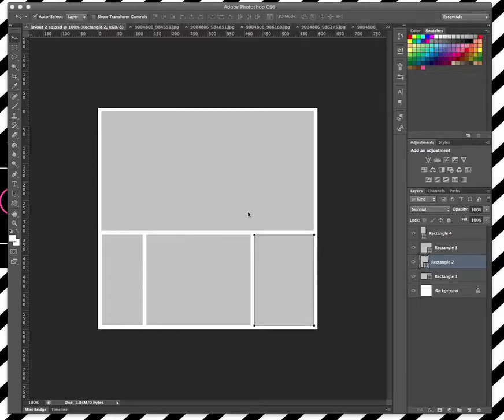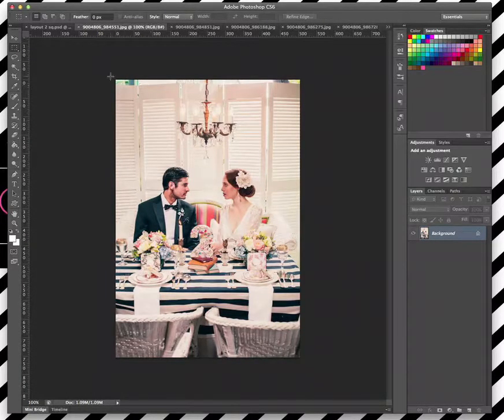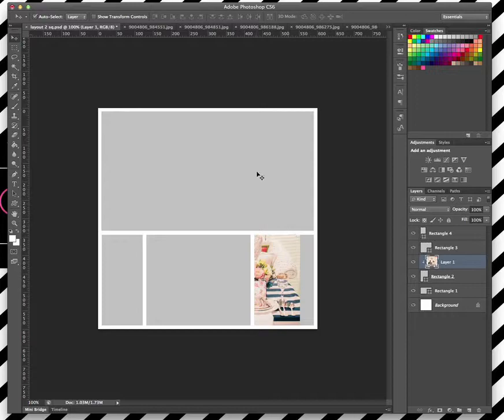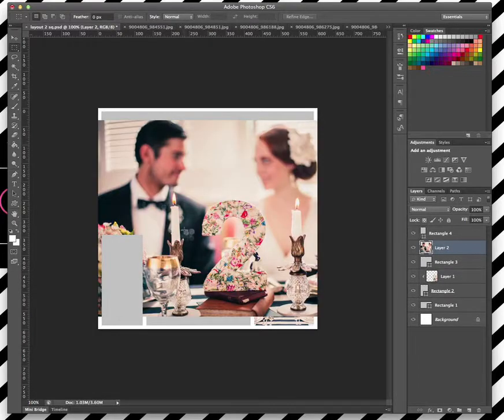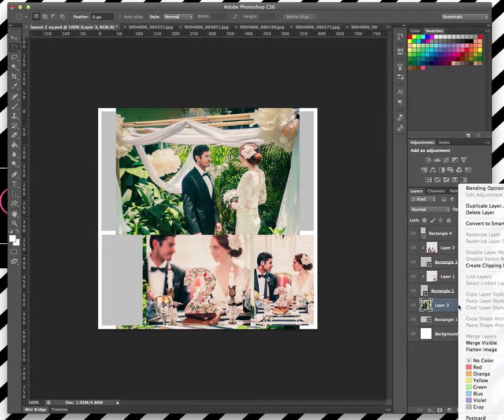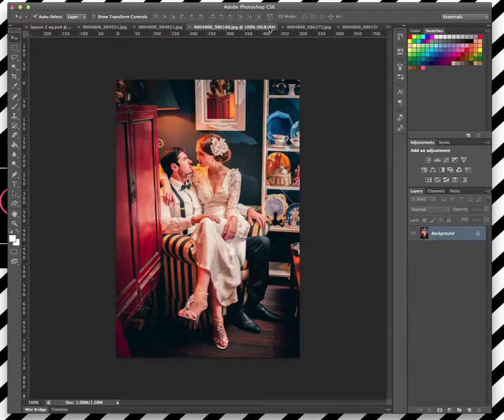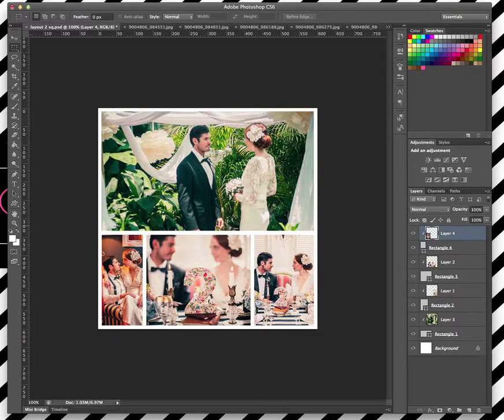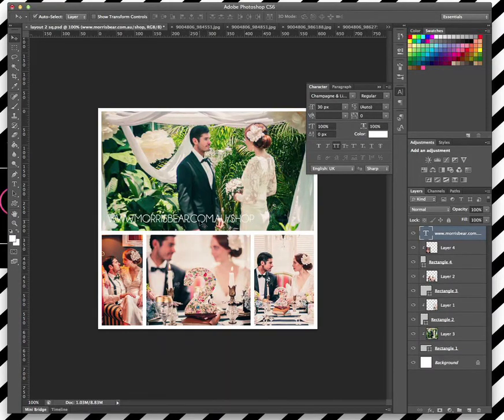Using Blog Boards - Photoshop clipping mask tutorial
How to use a downloaded blog board to make quick layouts for your blog or website using Photoshop clipping mask. Tutorial completed using photoshop cs6.